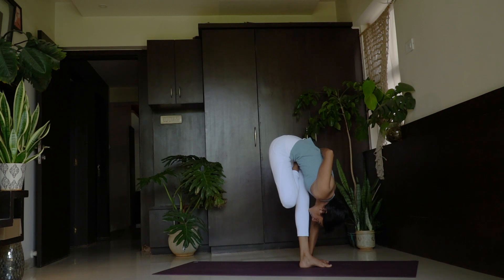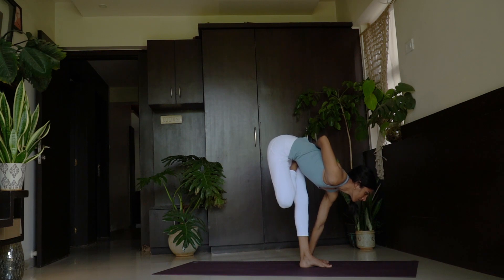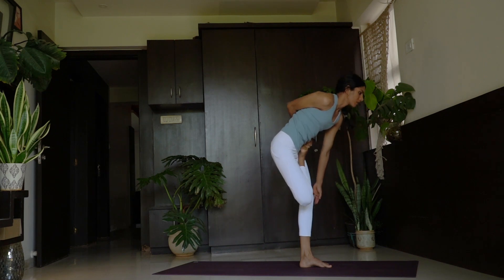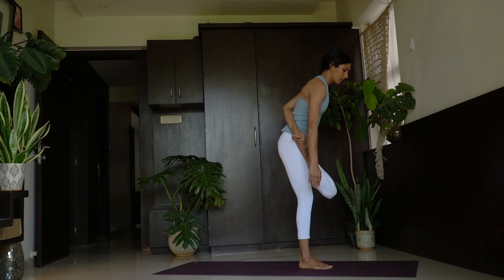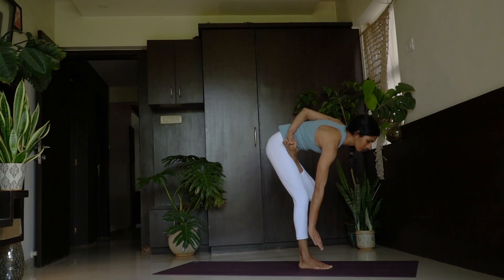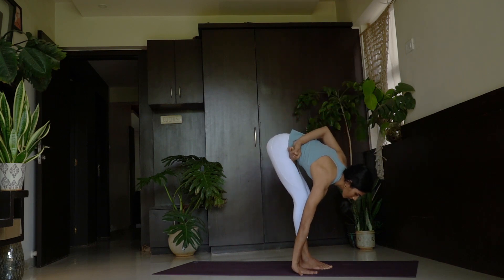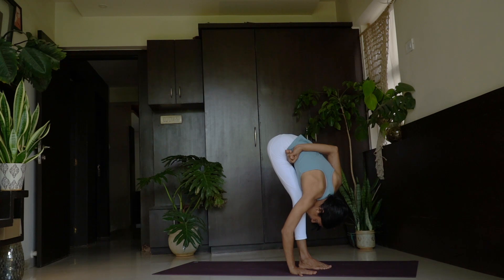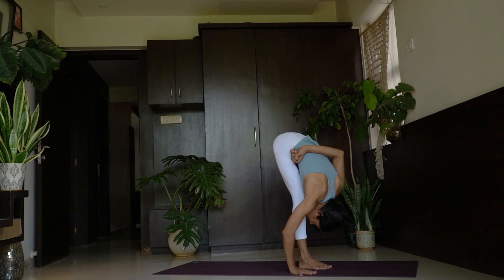Ardha Baddha Padmottanasana || Ashtanga Yoga || 7th posture of standing sequence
Practicing Ashtanga Yoga and sharing my journey.